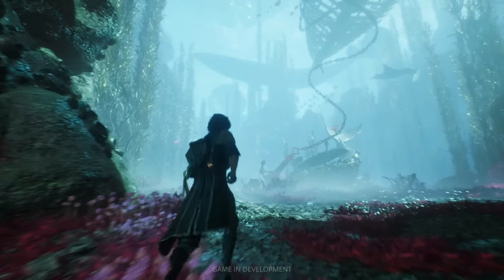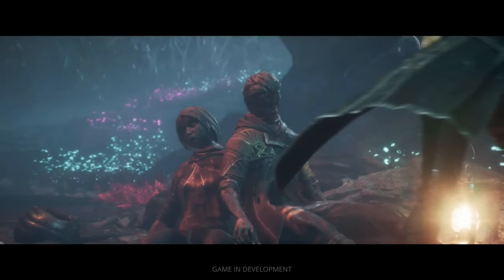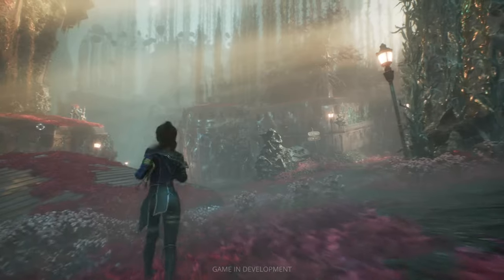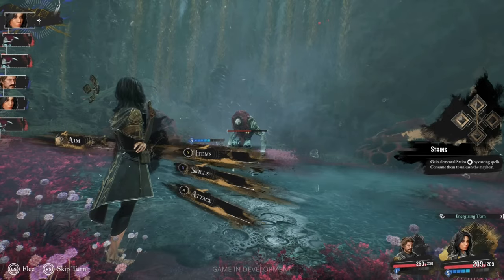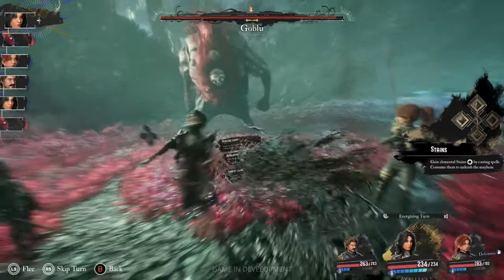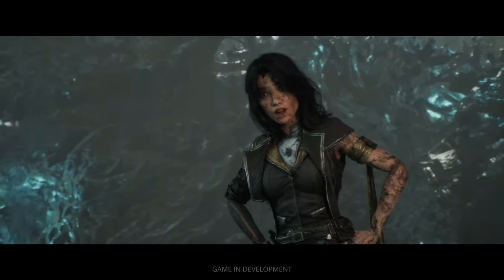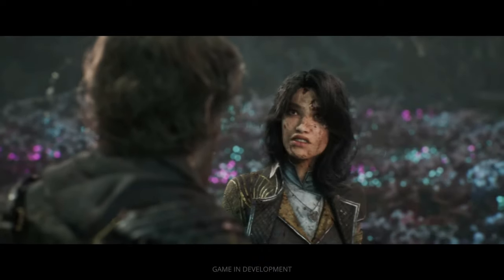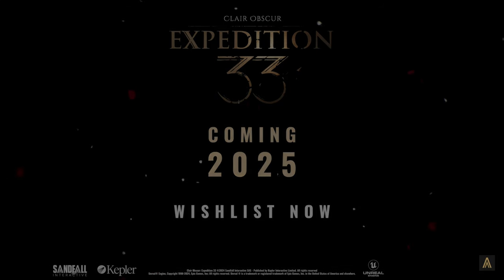Expedition 33 Is Looking Solid!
My thought on the new gameplay trailer for Clair Obscur: Expedition 33.